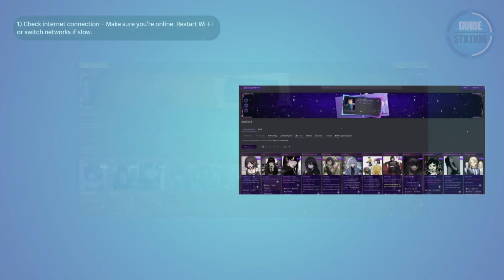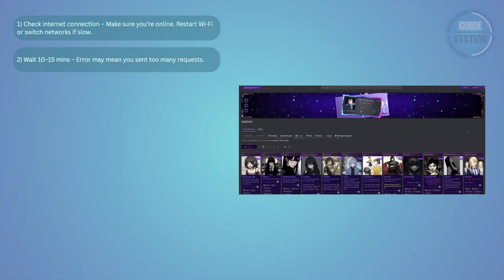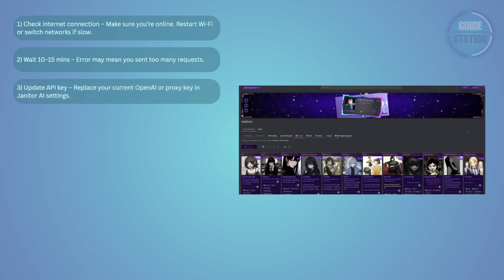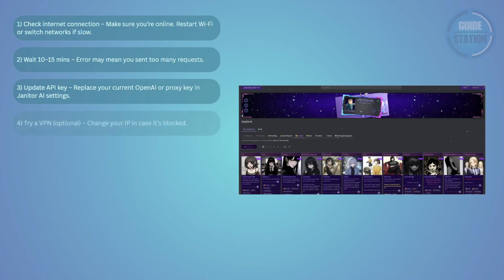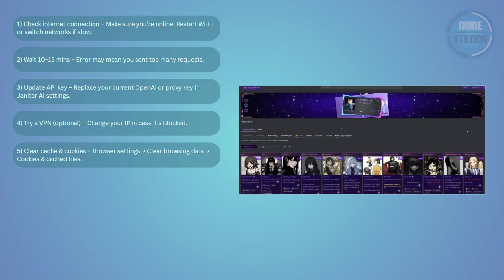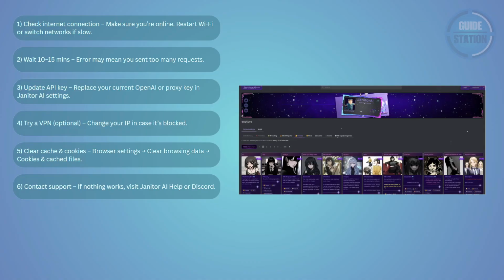How To Fix Janitor AI “A network Error Occurred”- Fix Network Error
How do I fix Janitor AI “A network error occurred”? In this video tutorial, I’ll show you how to solve the Janitor AI network error problem. Enjoy!